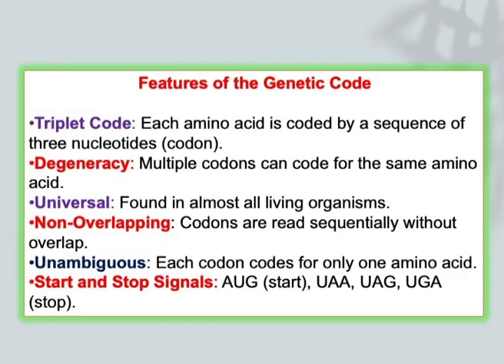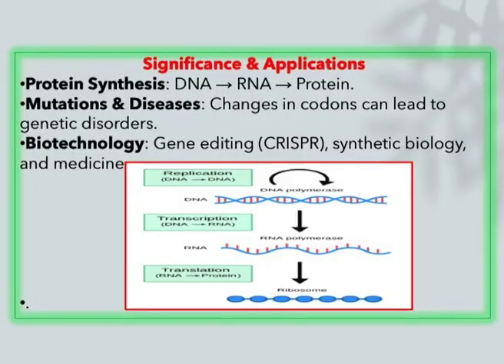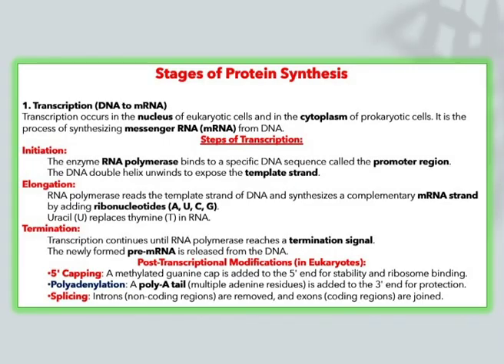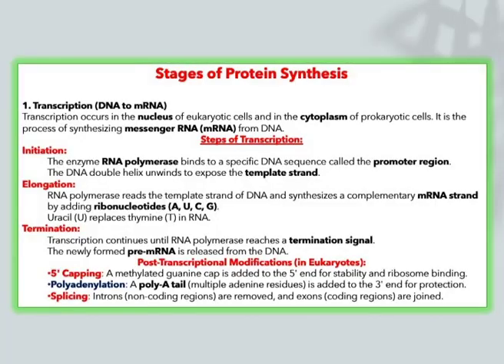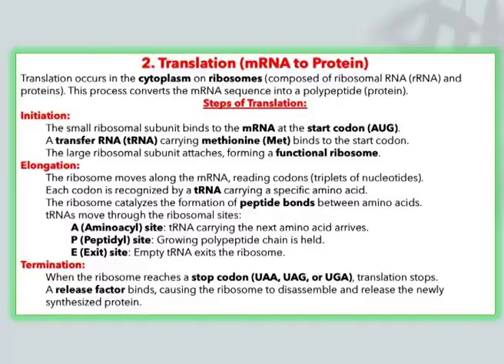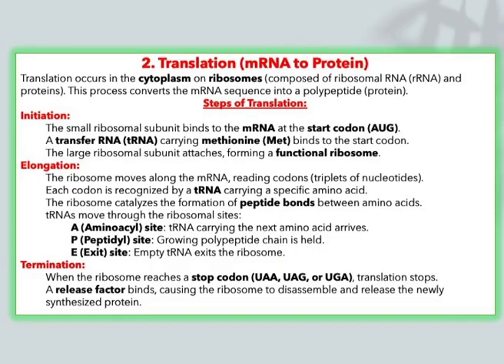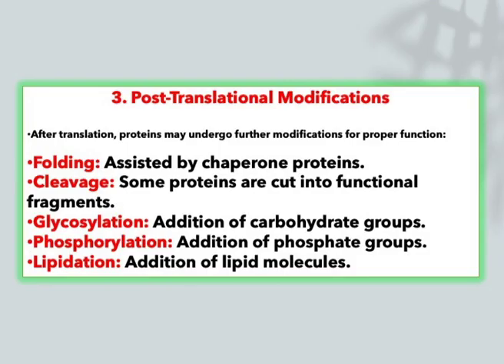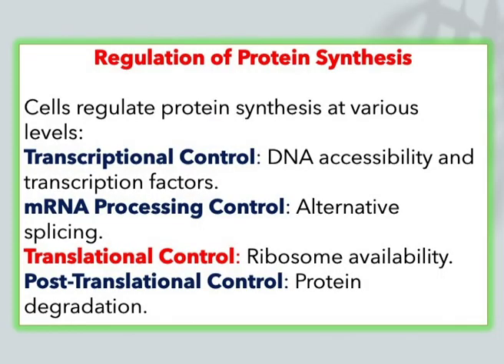BRAOU UG Botany 3rd Year 5th Sem Genetic Code The Blueprint of Life - DR PADALA THIRUPATHI